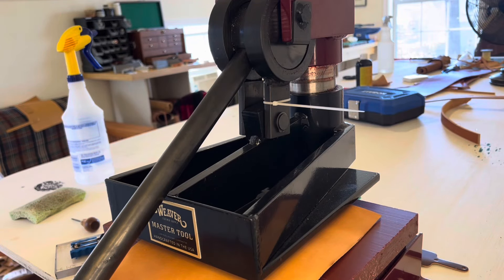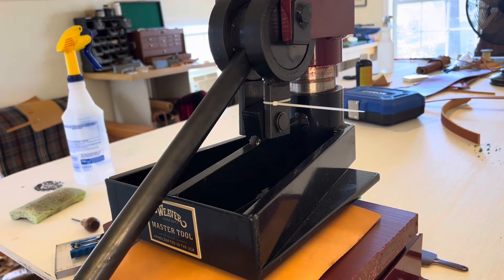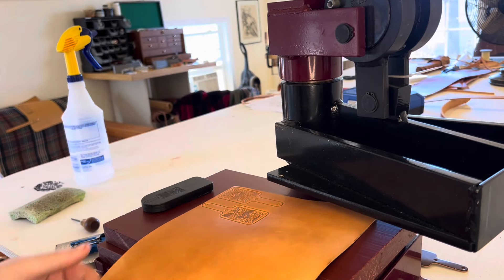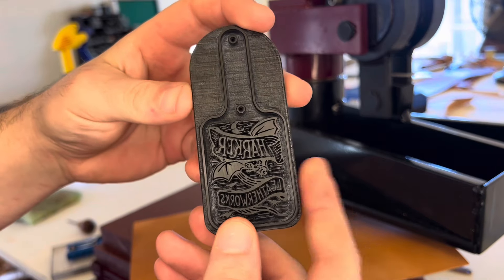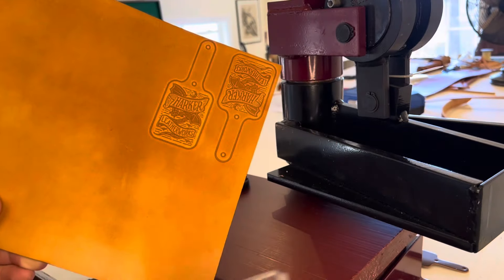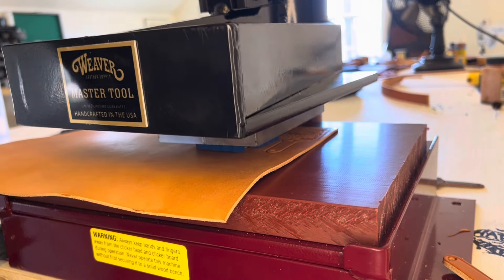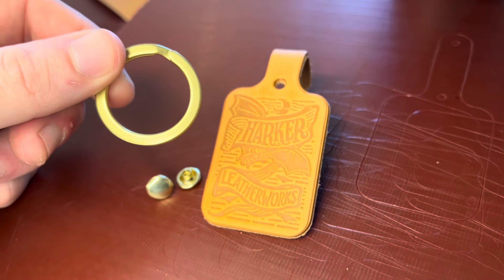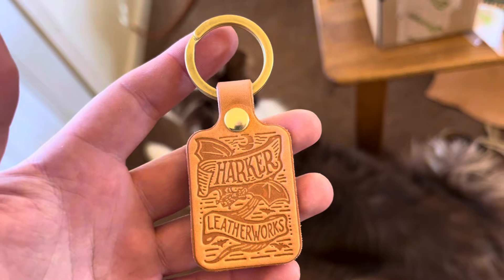Making some batty key fobs